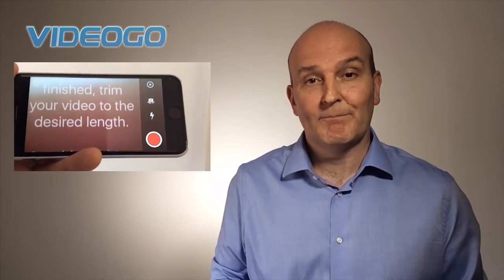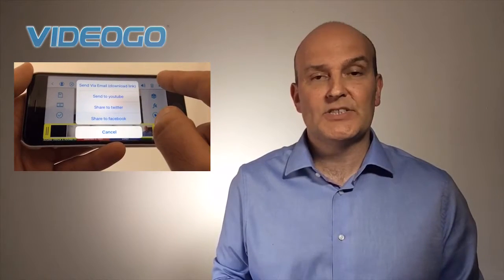Teleprompter App - VideoGo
Videogo is the ultimate teleprompter app to create and share your own branded broadcast quality videos quickly and easily.

The creators of Videogo have worked in the television & video industry for over 20 years…which gave them the idea to create a video, graphics and TelePrompter app that can be used by anybody.
It’s the best video app that brings professional broadcast quality to your video promotions using just the built-in camera on your iPhone..
Here’s how it works:
1. Record your video with confidence whilst reading your imported script directly from our built-in teleprompter feature. You can pause and continue your video freely to change camera angle or make a different point.
2. Once finished, trim your video to the desired length using our internal video editor.
3. Add graphics with your ID, website or any additional text.
4. Add and mix a soundtrack from our built-in library
5. Add, size & position your own company logo or image.
6. Finally share privately on your own network or publicly to YouTube, Vimeo or any social media site at the click of a button.